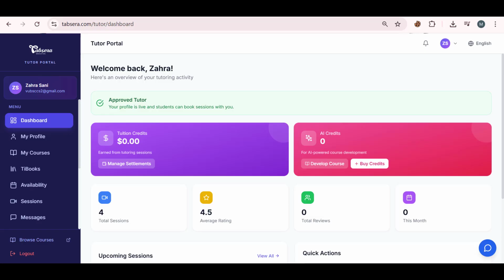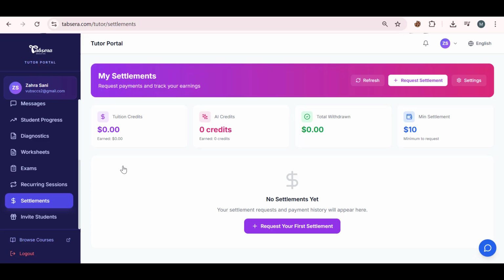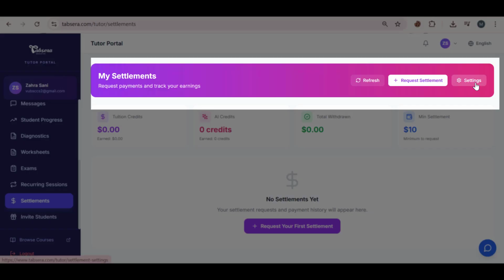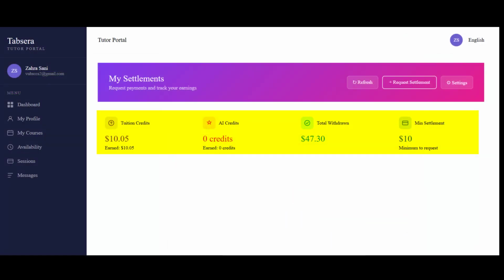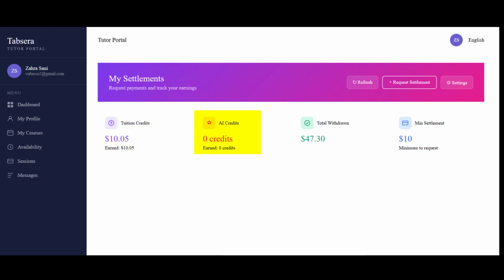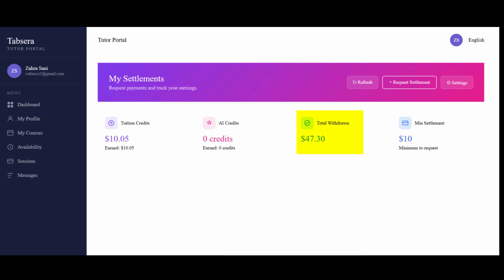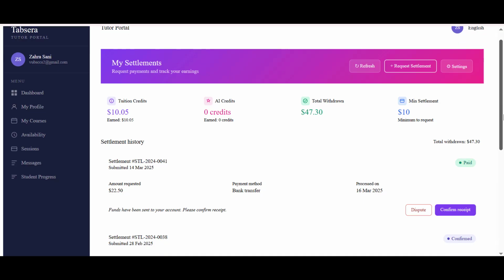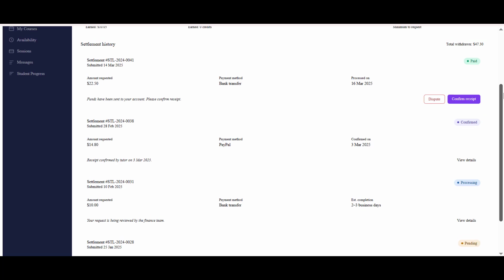Managing Your Earnings & Settlements: How to Get Paid | Tabsera Academy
Financial transparency is a priority at Tabsera Academy. In this tutorial, we walk you through the Settlements page—your dedicated space for tracking earnings, managing credits, and requesting payouts.

Learn how to navigate your financial dashboard, understand the difference between Tuition and AI credits, and configure your preferred payment methods to ensure a smooth withdrawal process.

In this video, you will learn:

Financial Overview: Understanding your Tuition Credits vs. AI Bonus Credits.

Requesting Settlements: How to withdraw your earnings once you hit the minimum threshold.

Payment Configuration: Setting up Bank Transfers and Mobile Money in your settings.

Earnings Dashboard: Analyzing Total Withdrawn, Available Balance, and Settlement limits.

Tracking Payouts: Understanding status badges (Pending, Processing, Paid, and Confirmed).

Finalizing Transactions: How to Confirm Receipt of funds or use the Dispute tool if necessary.